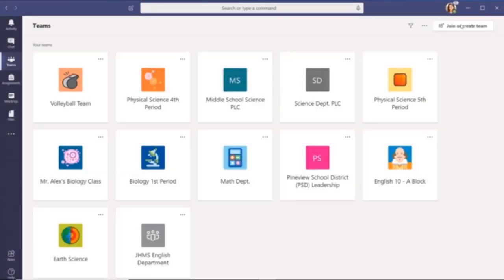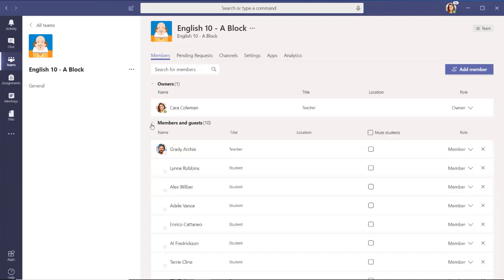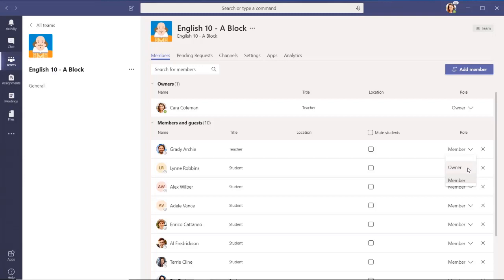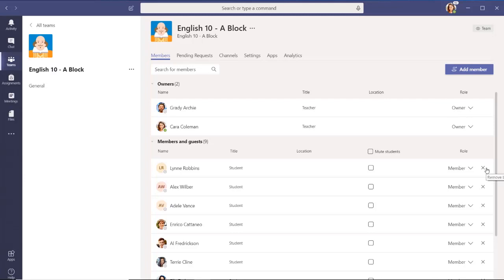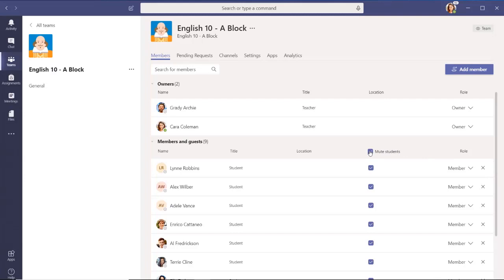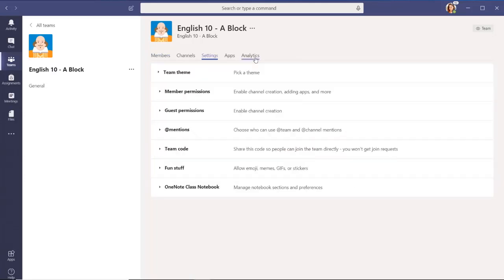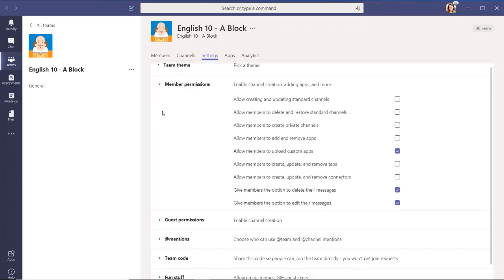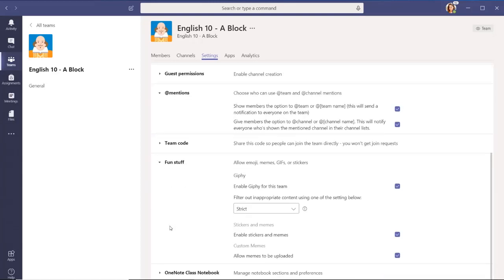Microsoft Teams for Education - Managing Team Members